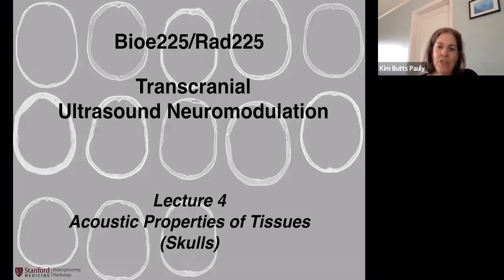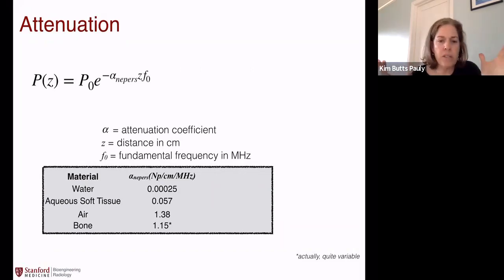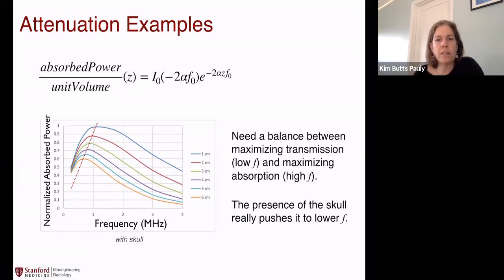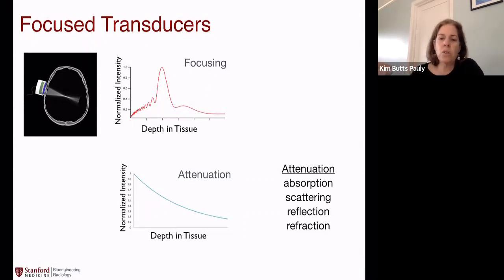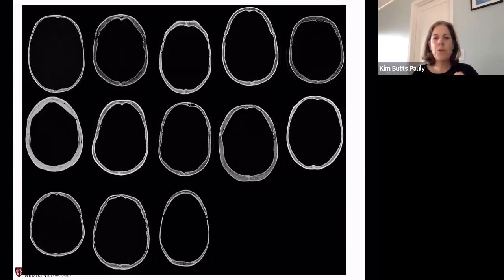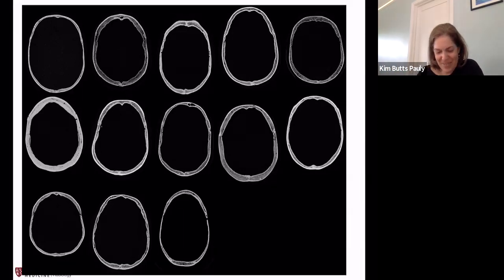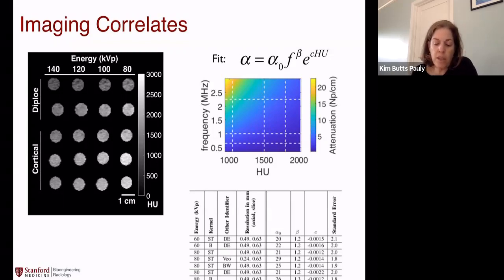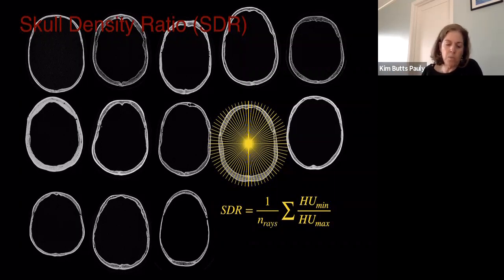Acoustic Properties (Skulls)